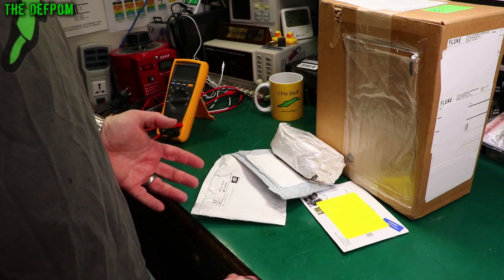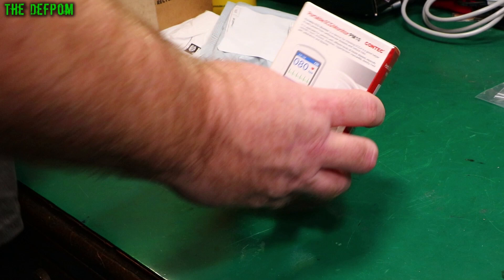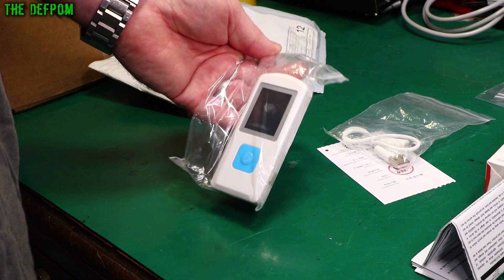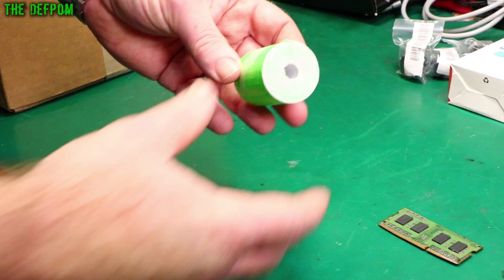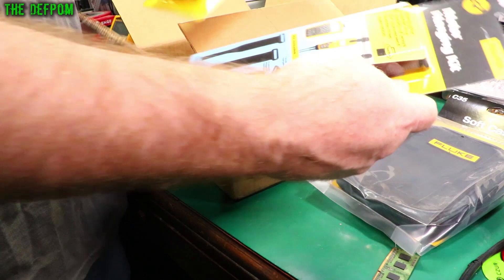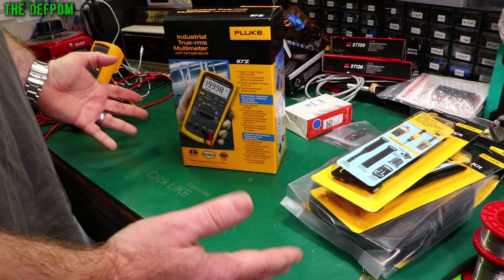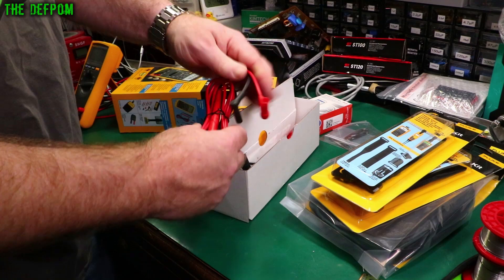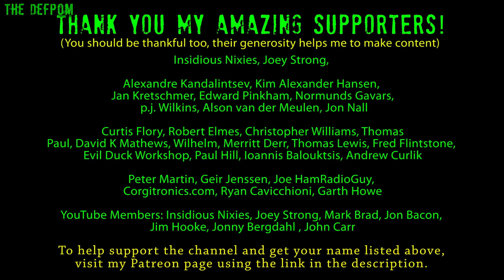🔴 What's in my Mailbag ? - Mailbag Monday 6th June 2022 - No.978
0:00 - Intro.
0:09 - Low Melt Solder (no link).
0:57 - PM10 ECG Monitor
2:41 - Hot Shoe Mount Adaptors
3:19 - Reflective Tape
4:08 - Fluke Review Items.
4:55 - Fluke C35 Soft Case
5:10 - Fluke TPAK Magnetic Hangers
5:38 - Fluke 87V DMM
8:16 - Fluke Amp Jack Plug Set (no link).
9:05 - Patreon Supporters

My Electronics Tools (video and purchase links)

HP/Agilent/Keysight
3457A.

Siglent
SDS1104X-E.
SPL-1008.